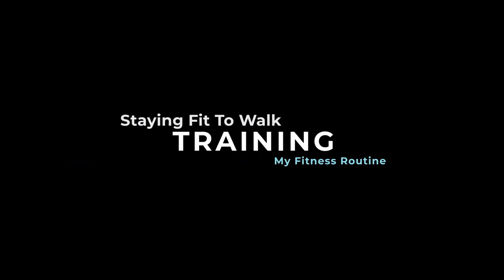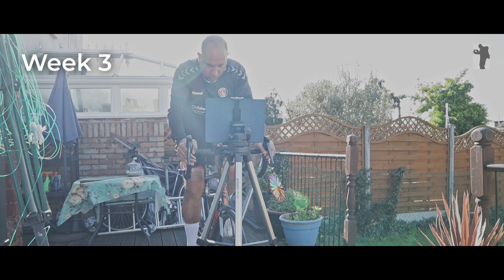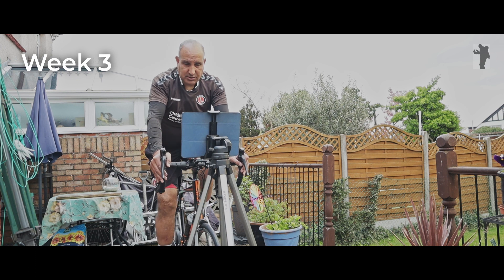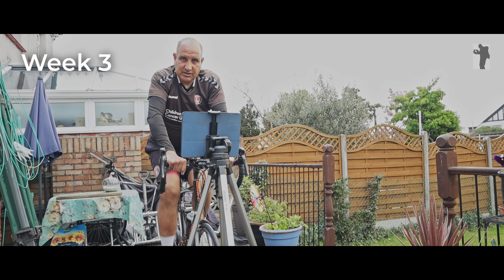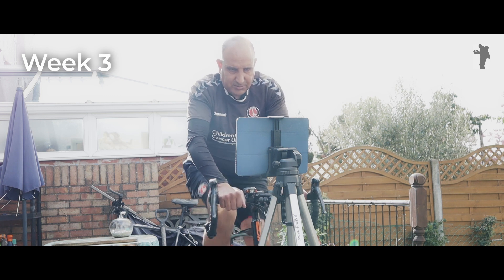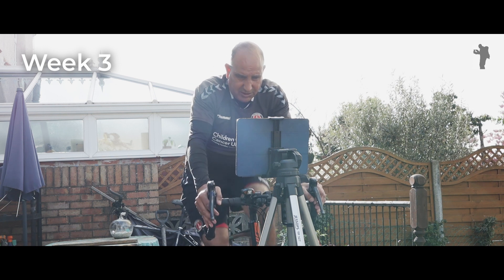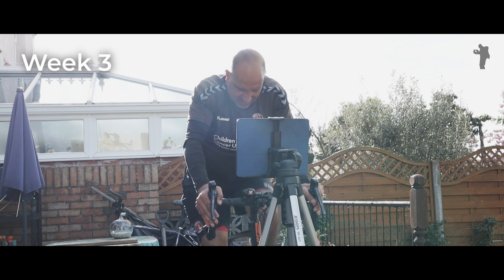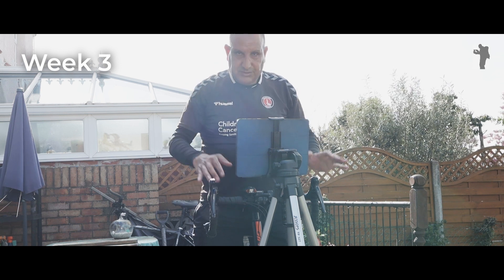Cycling_To_Get_Fitter_Week_3_04.23